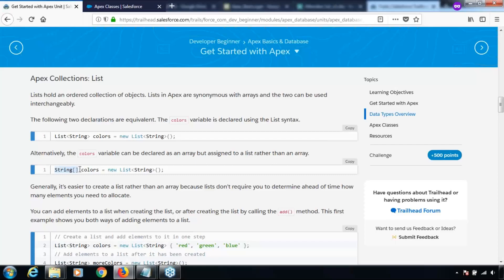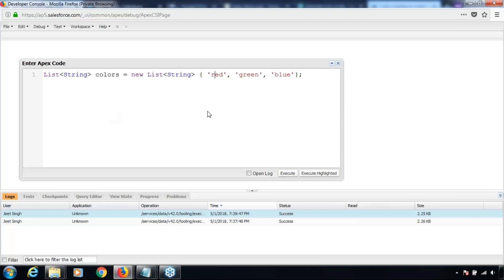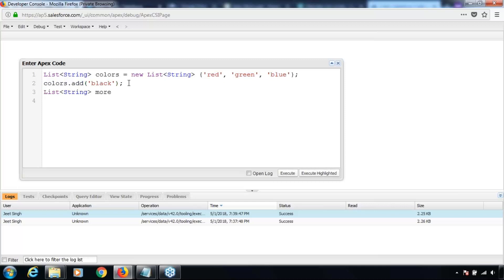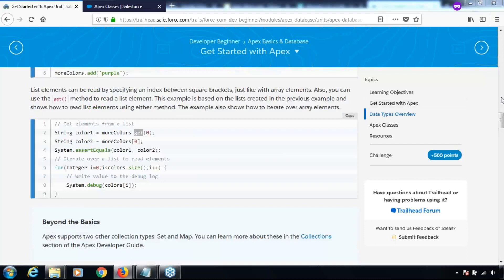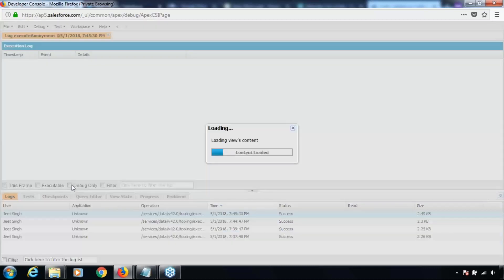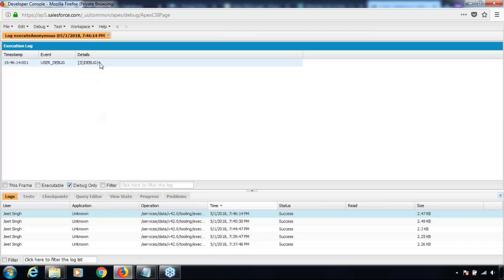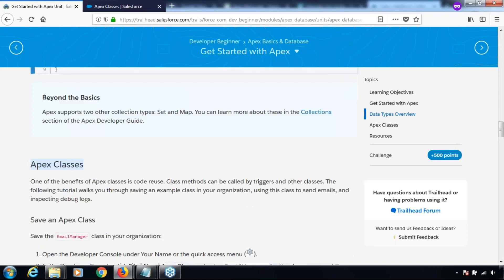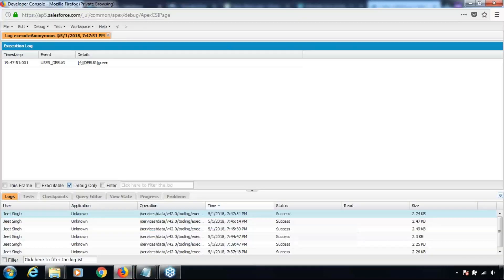Get Started with Apex - P02 | Trailhead Walkthrough with Jeet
In this Unit from Salesforce Trailhead, you will learn to
# Describe the key features of the Apex programming language.
# Save an Apex class and call methods with Anonymous.Apex.
# Use the Developer Console to inspect debug logs.